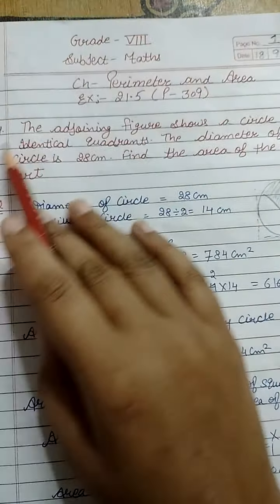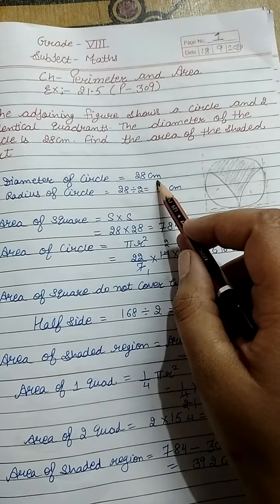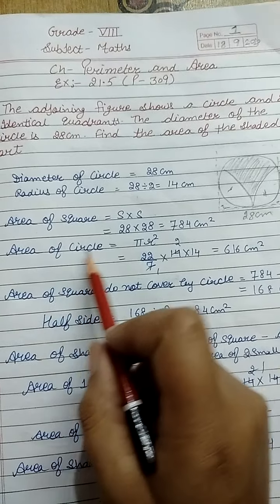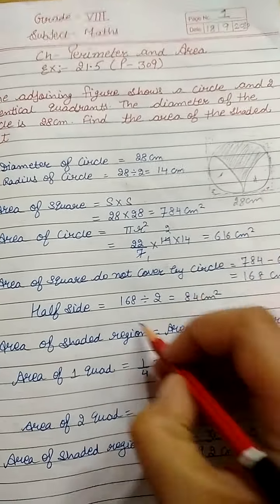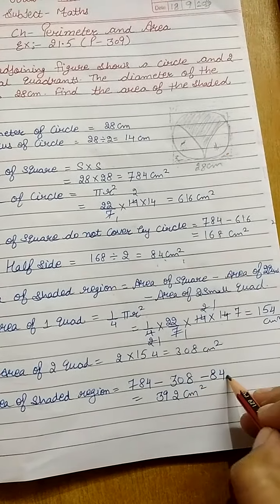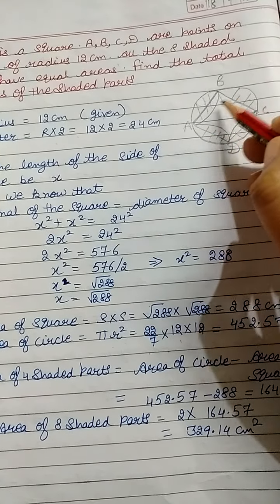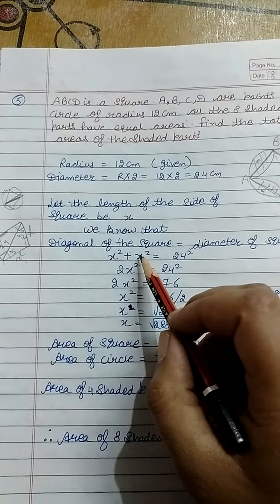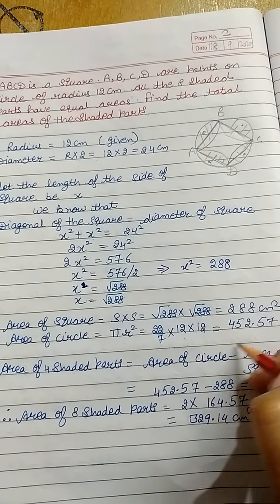Grade-8th(Maths)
Area of composite figure (ex-21.5)